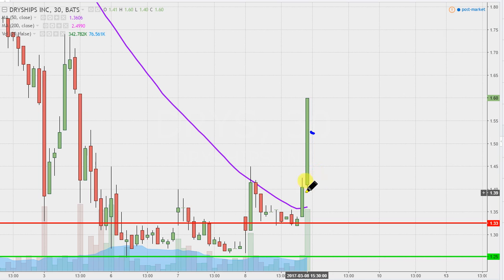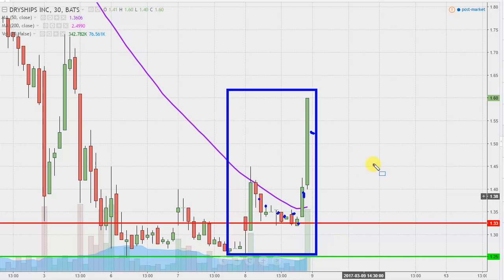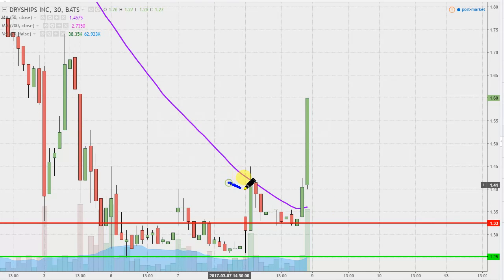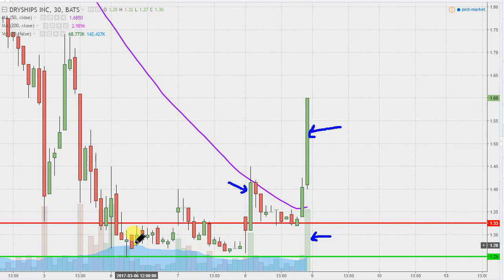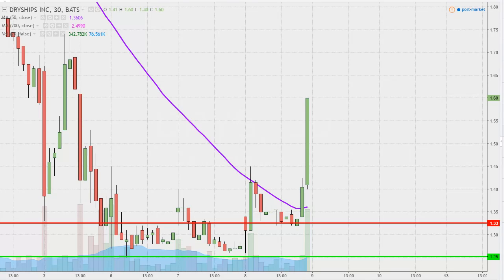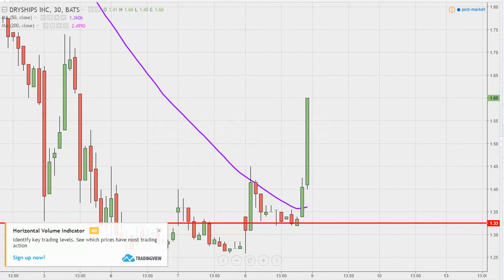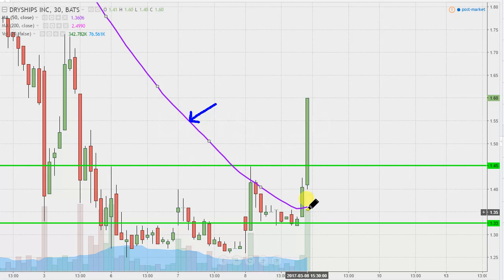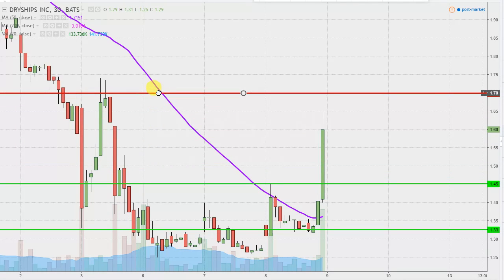DryShips Inc - DRYS Stock Chart Technical Analysis for 03-08-17